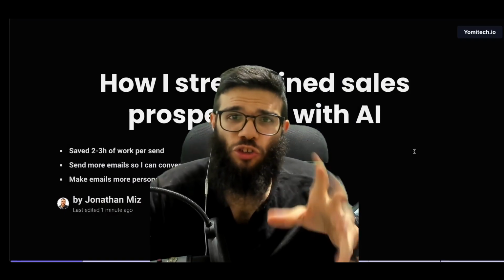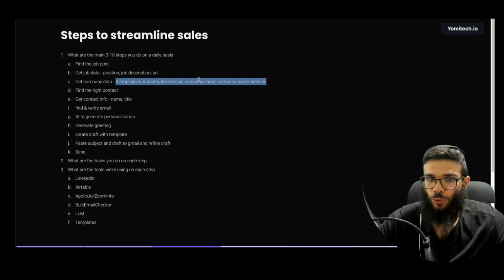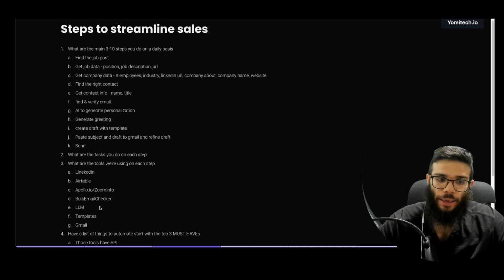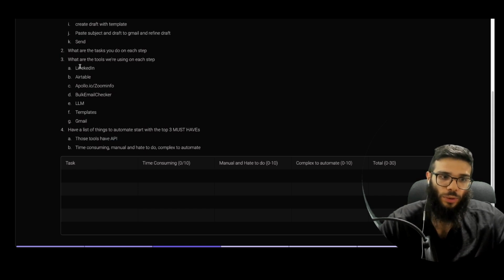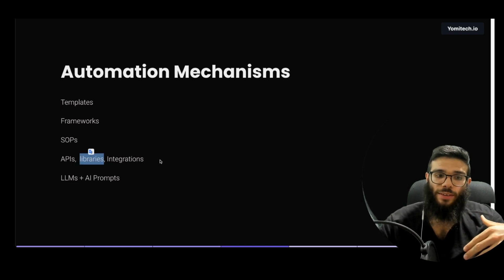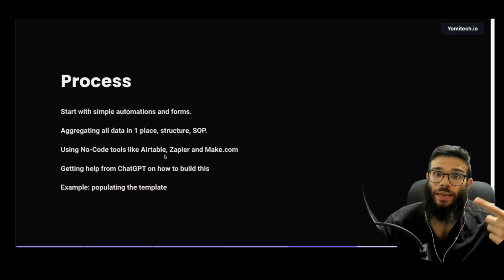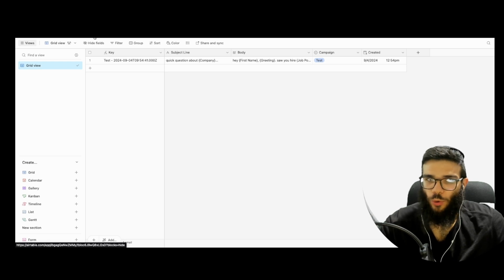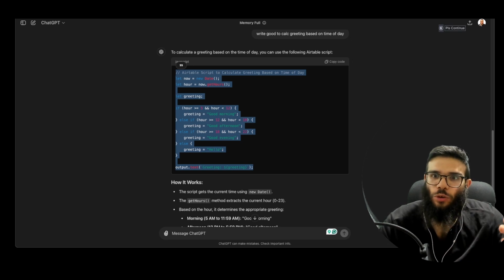How I streamline sales prospecting with AI personalization (b2b marketing)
👉 Need AI Solutions Built? Work with me

How to Optimize Your Sales Process with AI: A Step-by-Step Guide

In this video, I'll show you how I optimized my sales process with AI. This saves me two to three hours of work per day, allows me to send more emails, convert more leads, and make my emails more personalized with AI. You'll learn the process so you can apply it yourself.

What you'll learn:

• How to use AI to optimize your sales process.
• How to build an automated system with Google Forms and Airtable.
• How to use ChatGPT to create personalized emails.
• How to seamlessly integrate these tools to get accurate results.

Chapters:

0:00 Introduction and Overview
0:24 Demo
1:15 steps to streamline sales with AI
6:34 process of automation with ai
10:35 Conclusion and Next Steps